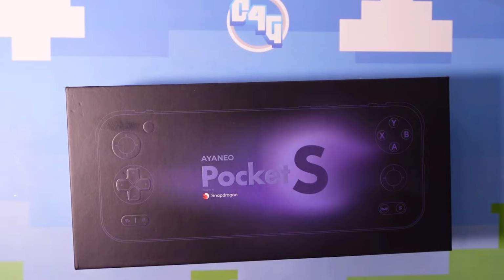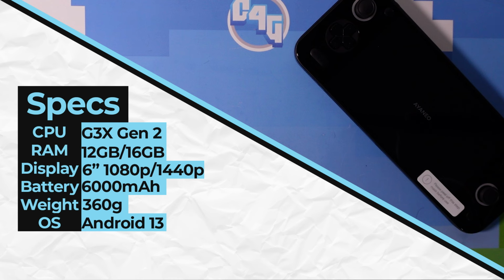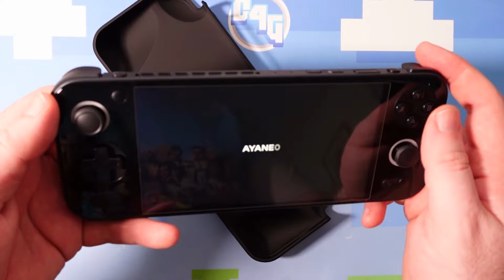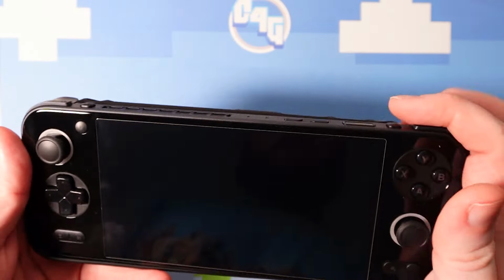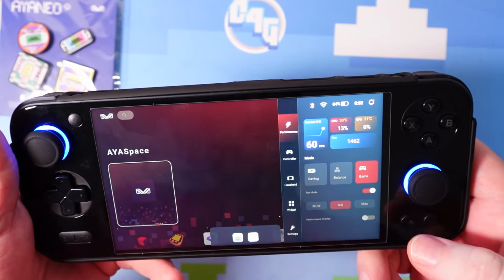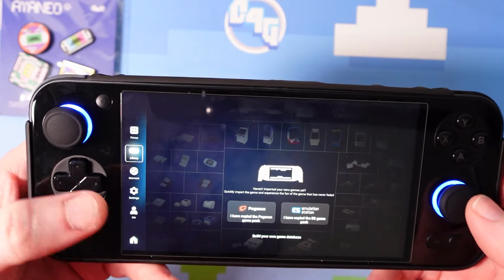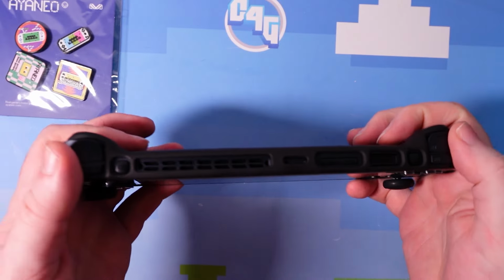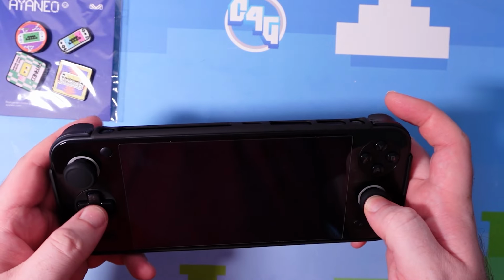AyaNeo Pocket S Retail Unit First Impressions Review - How is the most premium android handheld?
=== Summary ===
AyaNeo's Pocket S is a great, premium android with a super sleek look and feel. The ergonomic grip definitely adds to the experience and made me wish for a more ergonmic design - personally I was hoping for top tier across the board and think the Pocket S didn't quite meet those (admittedly sky high) expectations but i'd love to hear your thoughts.

=== Timestamps ===
0:00 Unboxing and introduction
0:45 Specs
1:31 First Impressions
2:22 Controls
3:11 Ergonomic Grip
4:07 Pocket S \ Pocket Air Screen Comparison
4:24 Firmware
5:26 PSP
6:26 Dreamcast
7:26 Gamecube
8:25 Ps2
9:25 Wii
10:25 PSVita
11:25 3DS
12:25 Switch
14:25 Summary

=== Purchase ===
You can pick up the AyaNeo Pocket S on their indiegogo (Refferal Link)